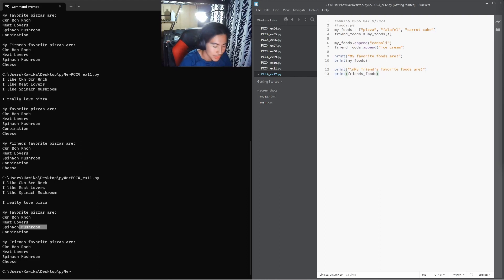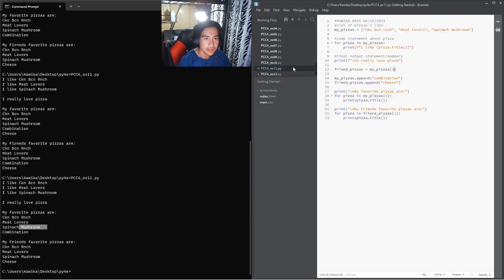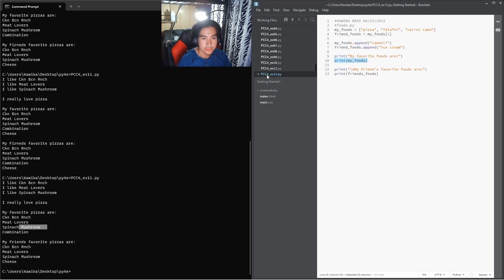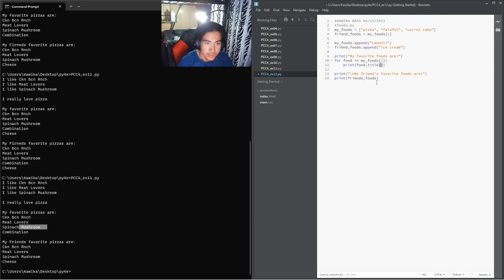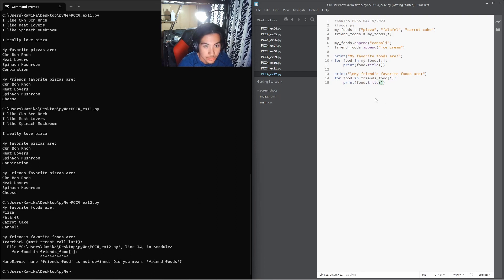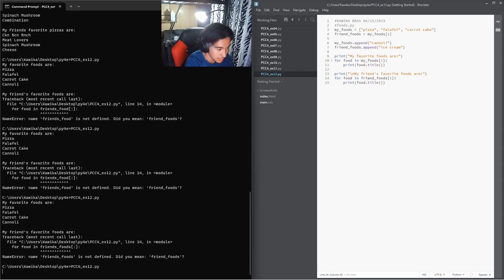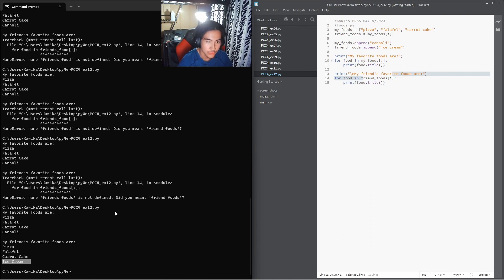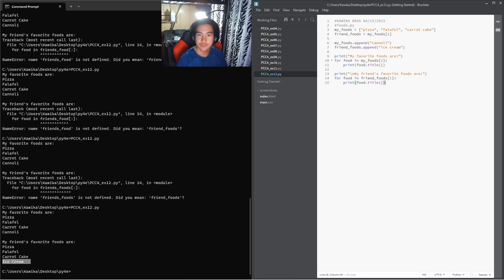Learn Python With Me: Slices and For Loops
Welcome to Learn Python with Me! In this video, we'll be diving into example 12 in Chapter 4 from the book "Python Crash Course" by Eric Matthes. I'll be going over the example step by step, explaining the concepts laid out in the book as we go along and providing my own insights and thought process for creating a solution on the spot.

Whether you're new to Python or looking to improve your skills, this video series is perfect for you. While you are following along with me as we complete the examples in "Python Crash Course," I keep all the errors I make in the videos so you can avoid the same common pitfalls and navigate the language better.

So grab your copy of the book and let's learn some Python!